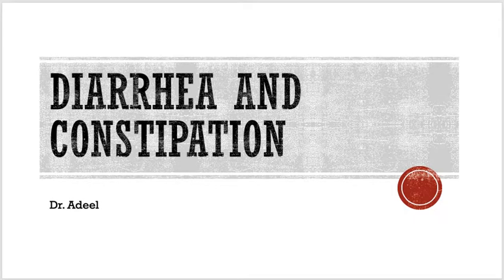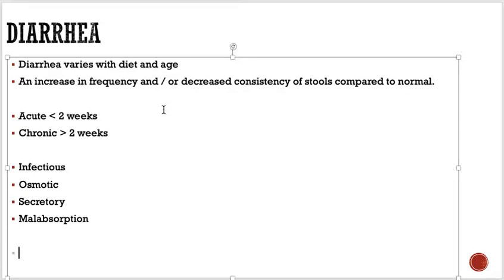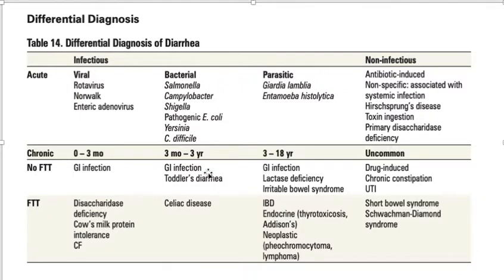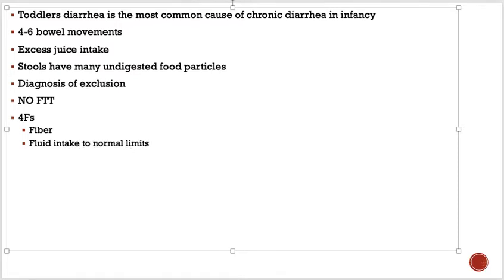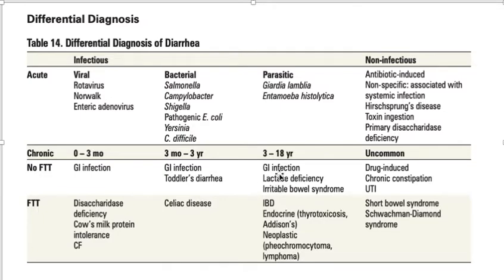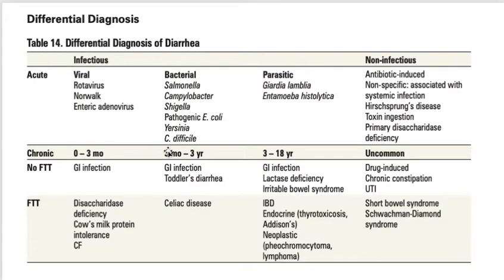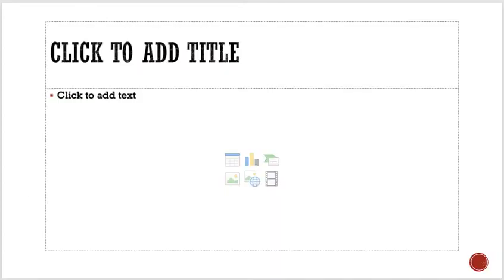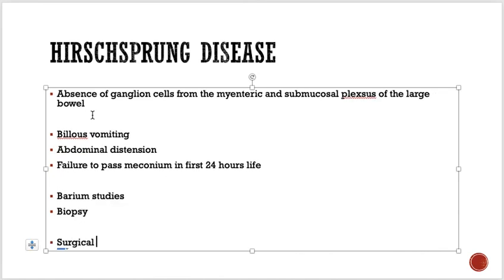Diarrhea and constipation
Online lecture about Diarrhea and constipation in this part. Video is done on power point. I am not professional in editing and not using any special equipment to record. so excuse please.…